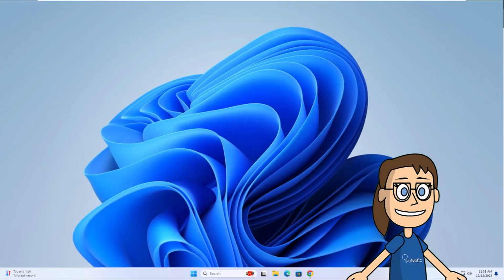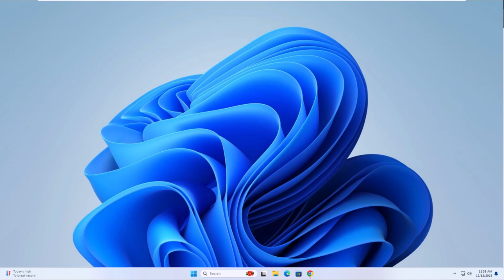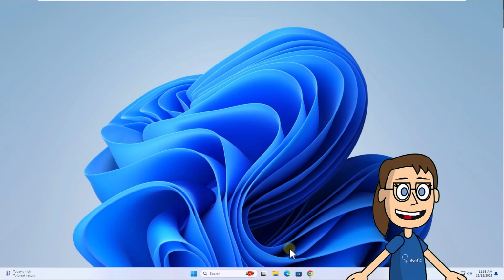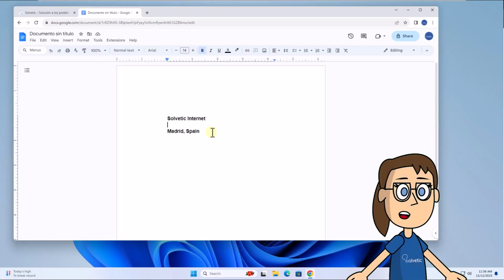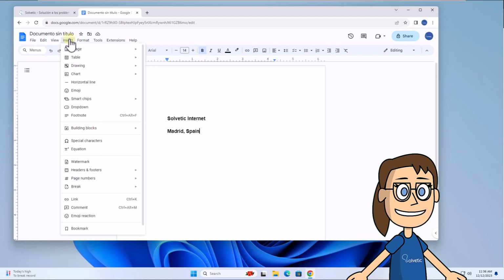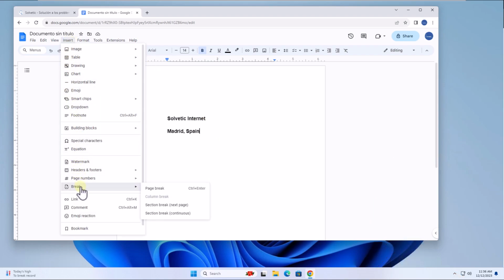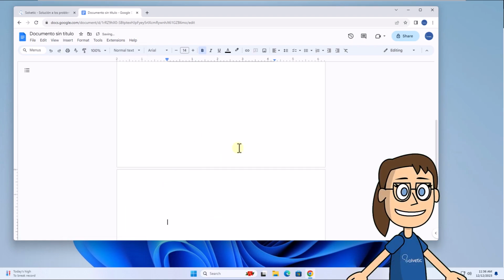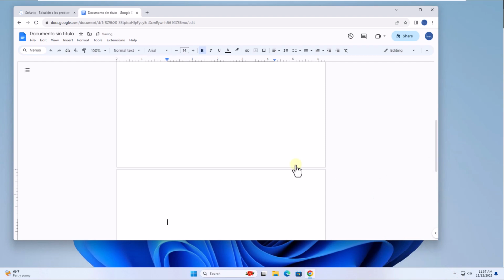How to ADD PAGE BREAKE in GOOGLE DOCS ✅✅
Welcome back to the Solvetic channel! In today's video, we're focusing on a key formatting feature in document creation: 'How to Add Page Break in Google Docs'. Whether you're a student organizing an academic paper, a professional preparing a business report, or anyone in between, mastering the use of page breaks is crucial for enhancing the structure and readability of your documents.

Have you ever struggled with controlling where one page ends and another begins in Google Docs? Properly placing page breaks can significantly improve the flow and presentation of your content. In this video, we'll guide you step-by-step through the process of adding page breaks in Google Docs, ensuring your documents are neatly organized and visually appealing.

We'll cover everything from the basics of inserting page breaks to tips on how to use them effectively, helping you maintain a clean layout and avoid unwanted text shifts. Additionally, we'll provide insights on how to adjust your page breaks for different types of documents.

If you find this video helpful in learning how to add page breaks in Google Docs and enhancing your document formatting skills, please give us a LIKE and share your experiences in the COMMENTS section. Your feedback is incredibly valuable to us at Solvetic, and it inspires us to continue creating helpful and informative content. Let's dive in and master the art of page breaks in Google Docs!